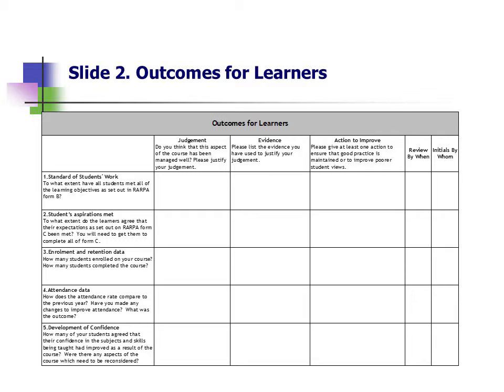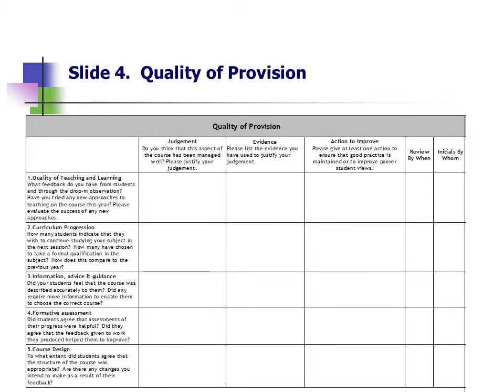ACL Staff Training PP to Video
ACL staff training